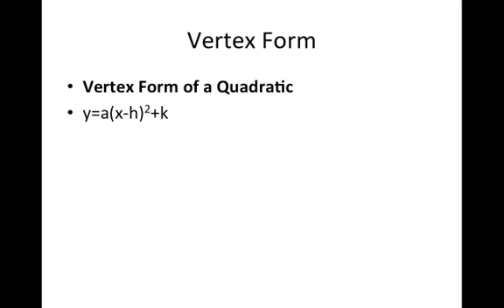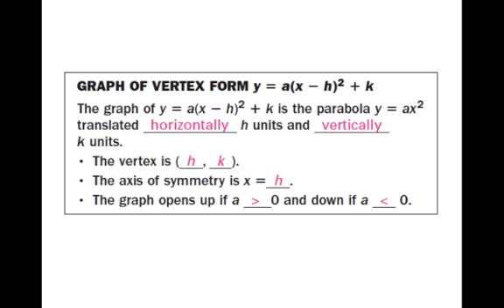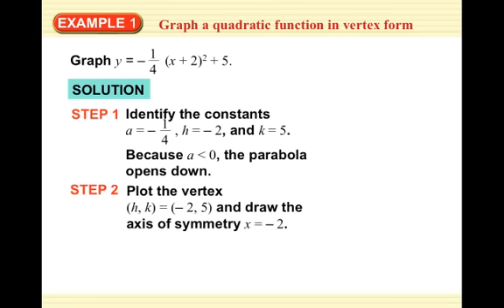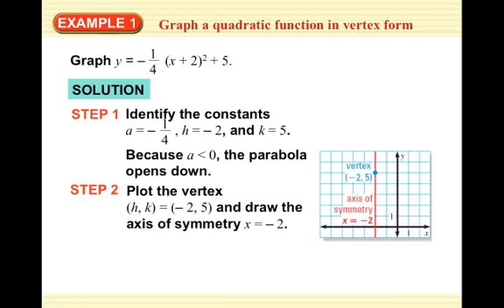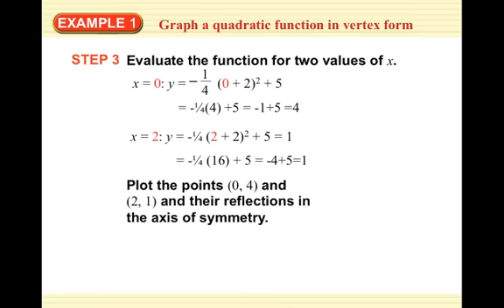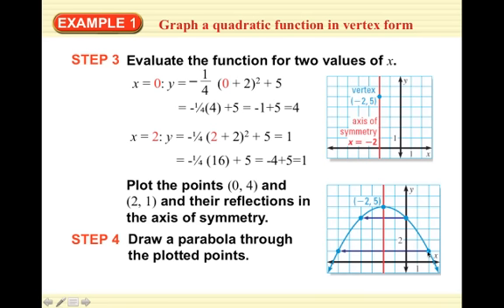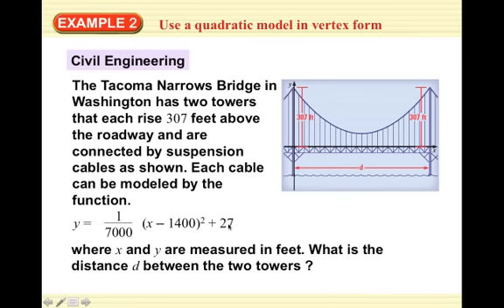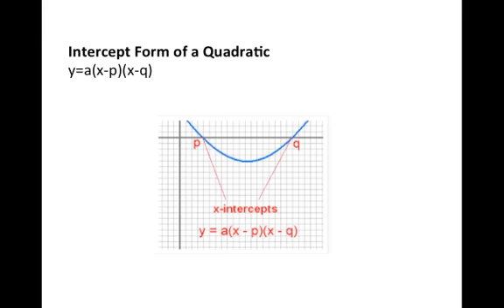Al 2 4.2 Video 1 Quadratics in Vertex or Intercept Form.mp4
Table of Contents:

00:07 - Lesson 4.2
00:12 - Objective
00:23 - Vertex Form
01:02 -
02:03 -
03:33 -
03:49 -
04:16 -
07:01 -
07:45 -
07:58 -
08:06 -
08:23 -
08:37 -
08:45 -